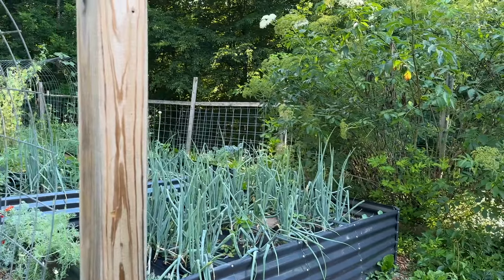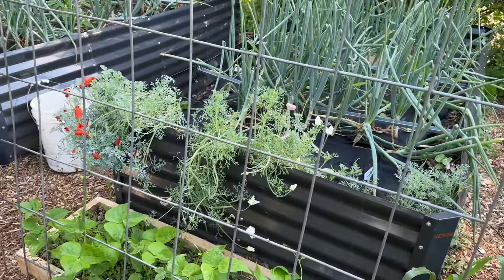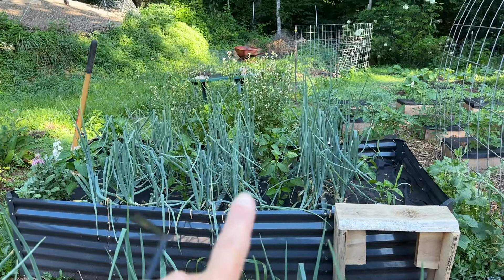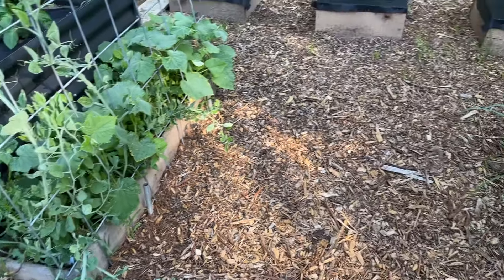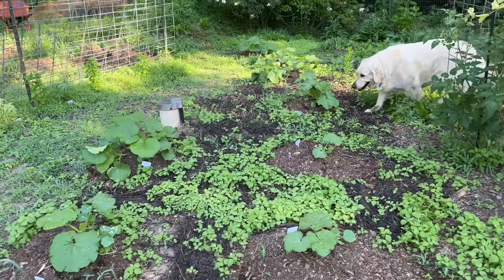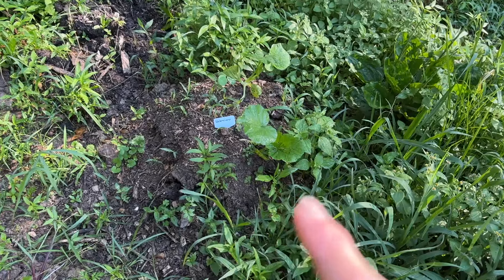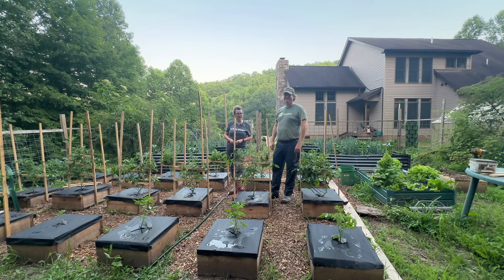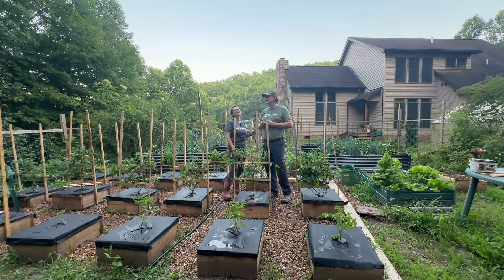Making TOMATO TRELLIS from SAWMILL SCRAPS - ZERO $$$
In this video, Kelly and I work on trellising our individual tomato raised beds using all the cutt offs from the deck build we did earlier. My goal was to recycle everything including the screws (used the ones from the demo of our big greenhouse). Kelly also gives an update on the garden.